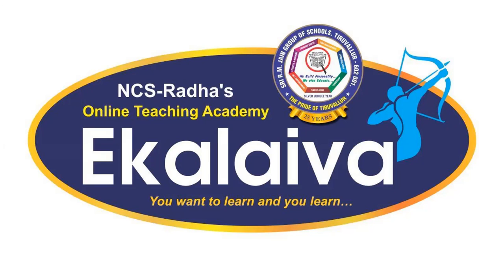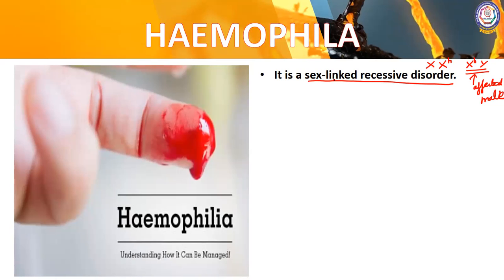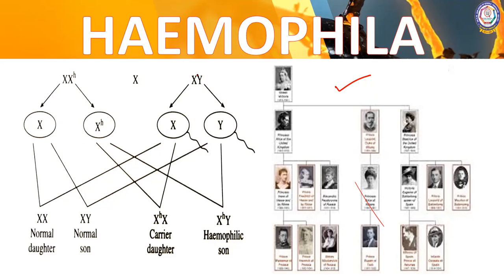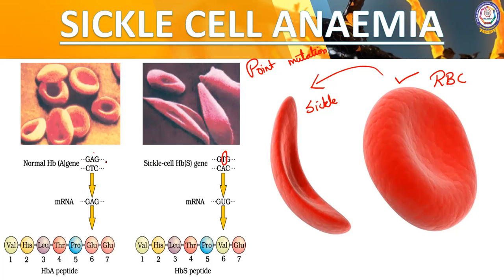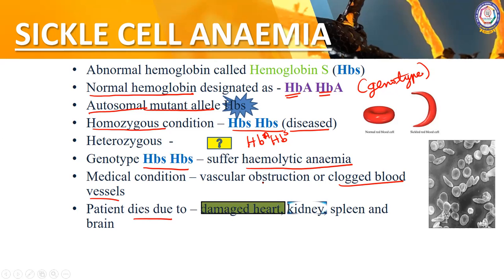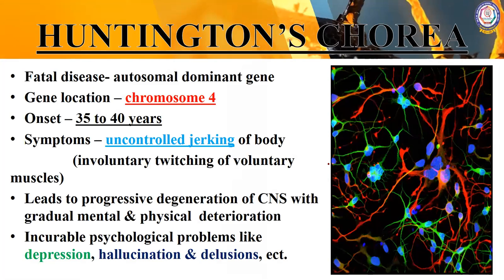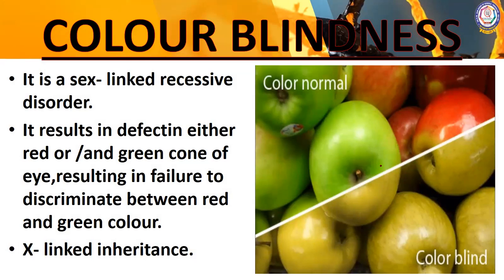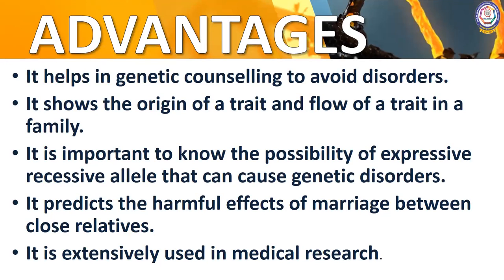CBSE-CLASS-XII-BIOLOGY-CHAPTER - PRINCIPLE OF INHERITANCE AND VARIATION - TOPIC- MENDELIAN DISORDER